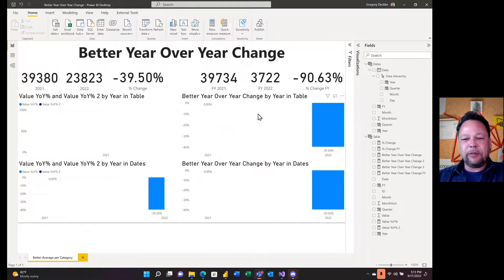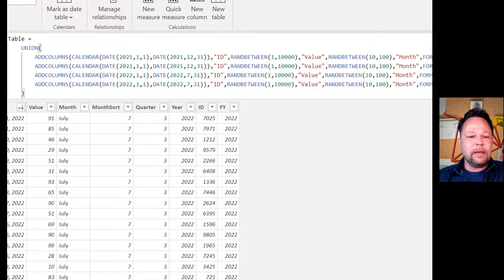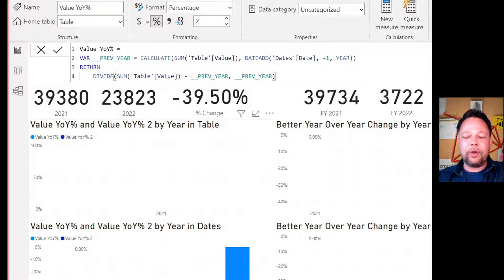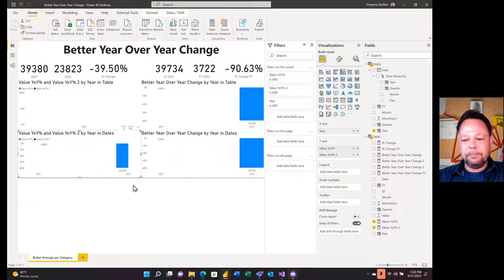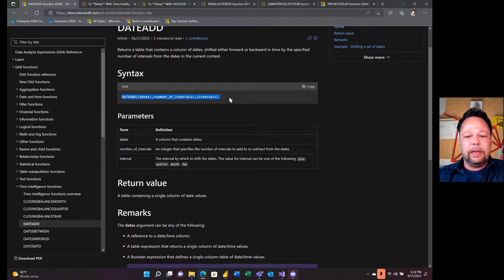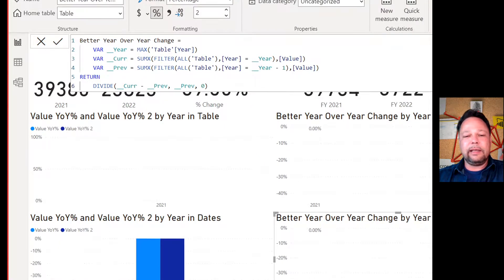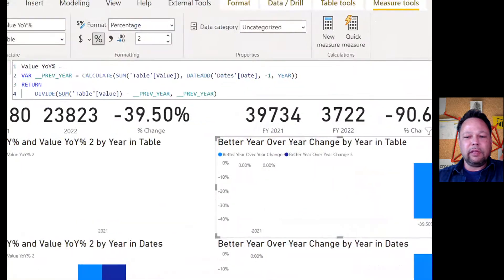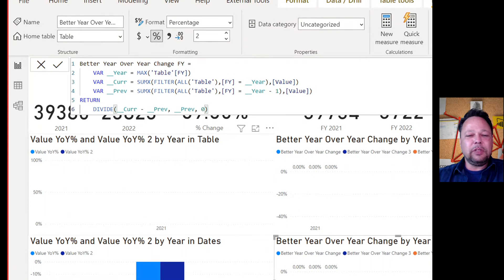MSHGQM - Better Year Over Year Change DAX for Microsoft Power BI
Description:
This time we tackle Year Over Year Change DAX measure and Microsoft Power BI's DATEADD function!

Books!